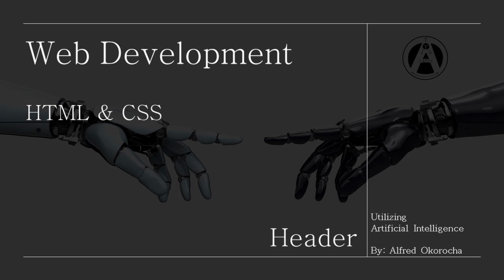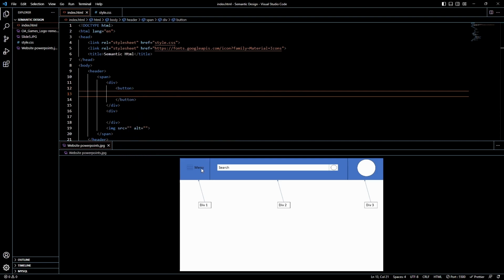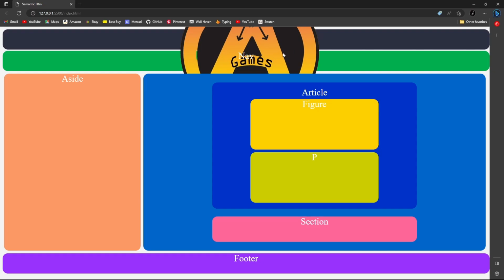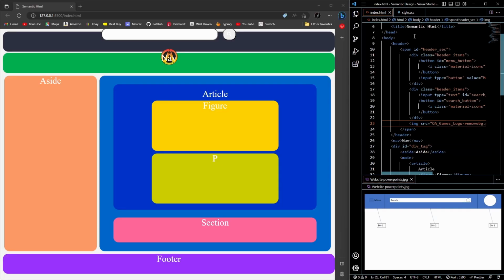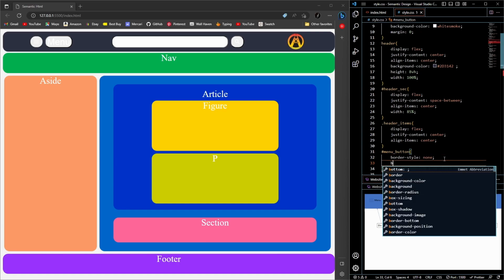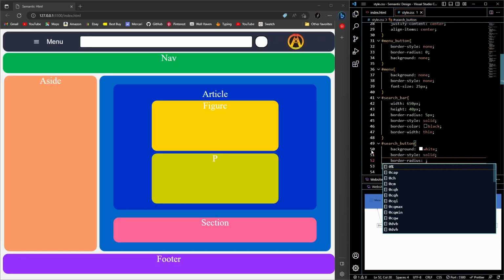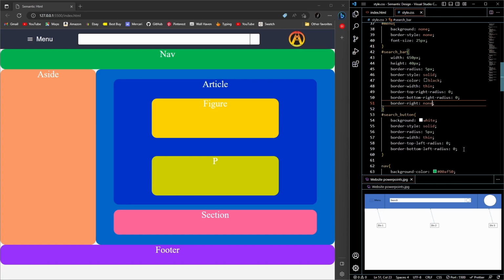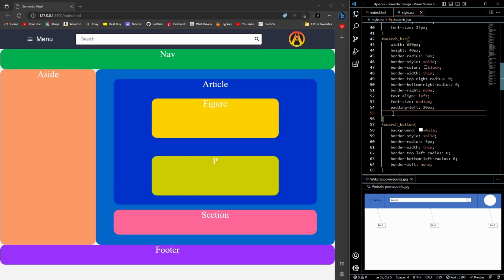How to Create the Header of a Webpage: Semantic Design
Create a header for a webpage quickly and easily using semantic design.